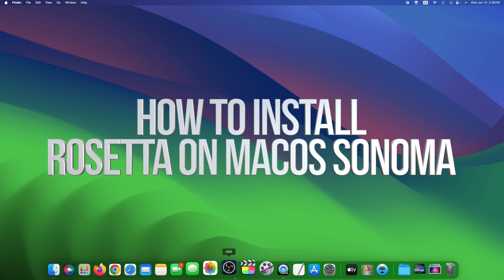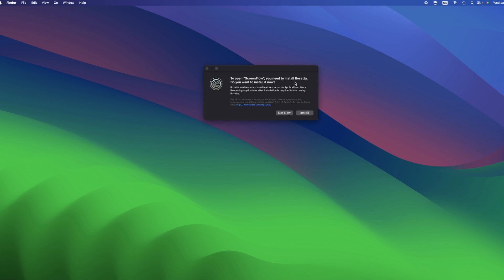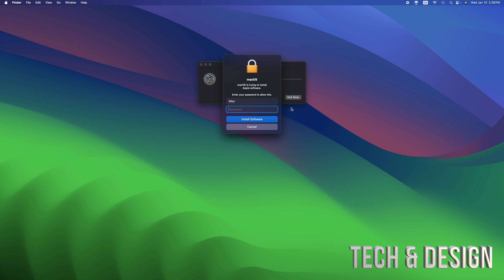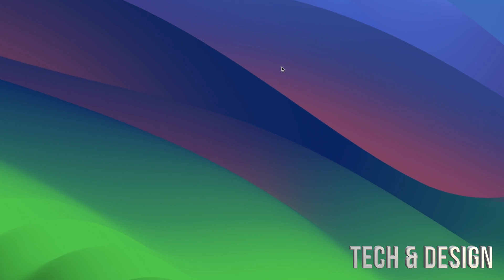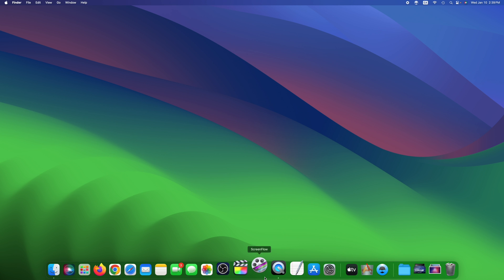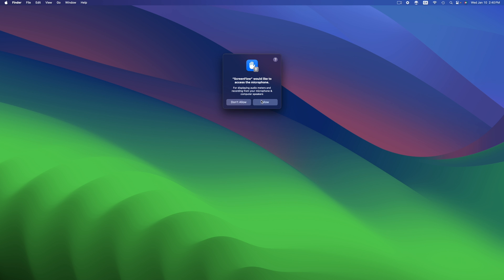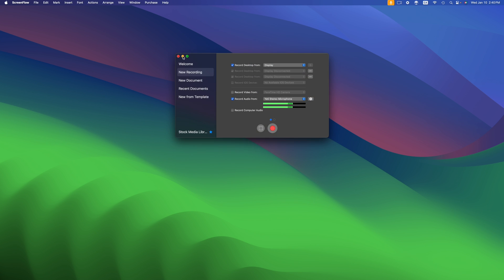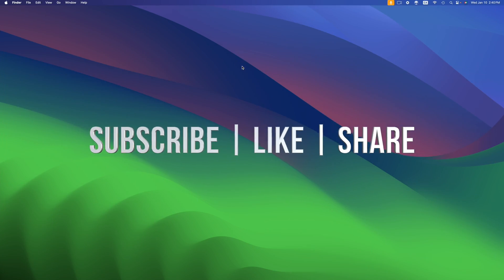How to Install Rosetta on macOS Sonoma